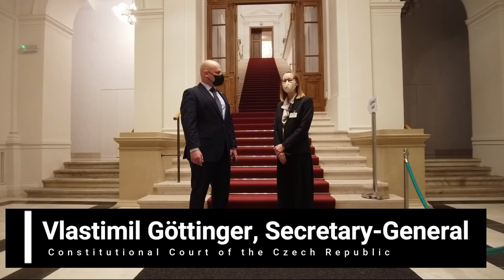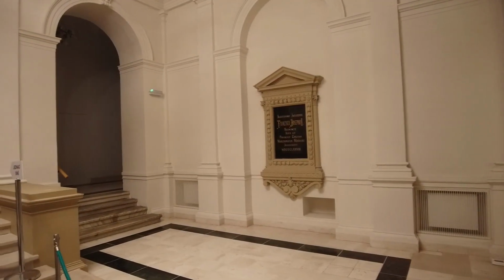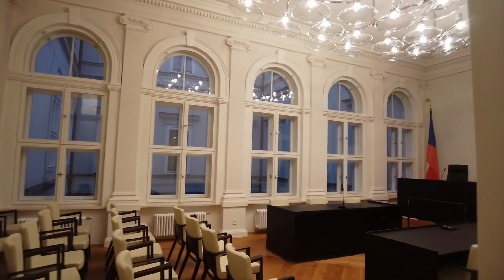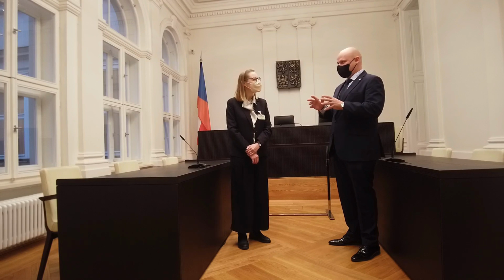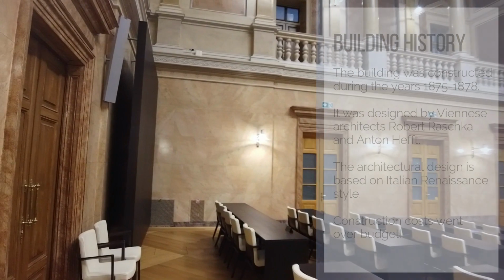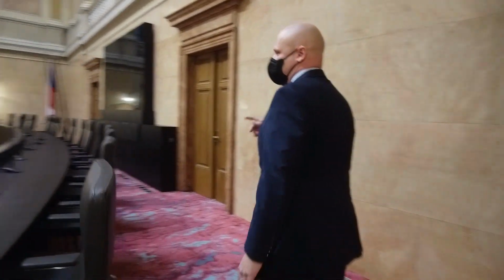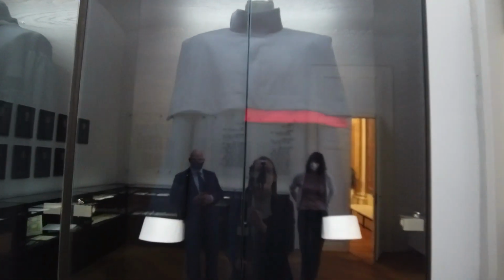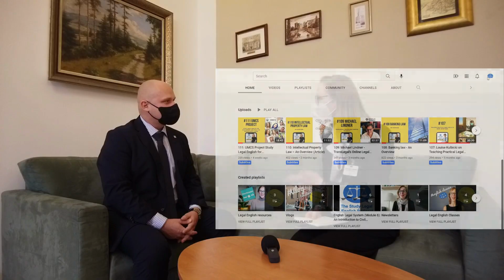112: My Tour of the World's First Constitutional Court (Vlog)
💡EPISODE INFORMATION

In this episode, Vlastimil Göttinger, Secretary-General of the Constitutional Court of the Czech Republic, gives me a tour of the world's first constitutional court. We learn about the history of the court and building, about the justices, and the types of cases they hear.

🚩 CHAPTER MARKERS

00:00 BACKGROUND OF THE CONSTITUTIONAL COURT
03:18 COURTROOM OF PANELS
05:31 ASSEMBLY HALL (PLENARY)
08:14 DELIBERATION ROOMS
09:20 OTHER AREAS OF THE COURT
11:04 ENDING

📚 HELPFUL RESOURCES

🥇 PODCAST MEMBERS

❤️ Love the Podcast?

🎧 PODCAST